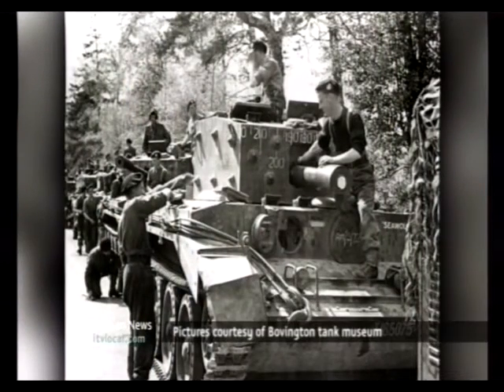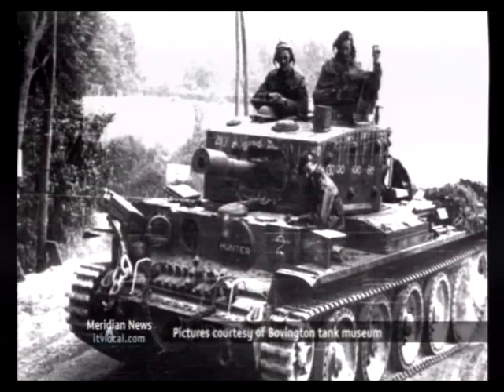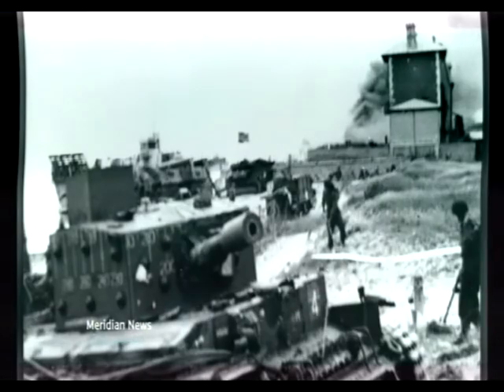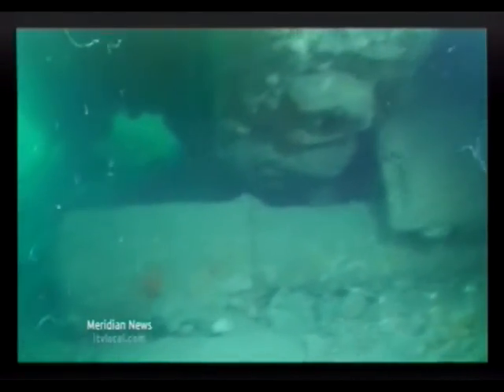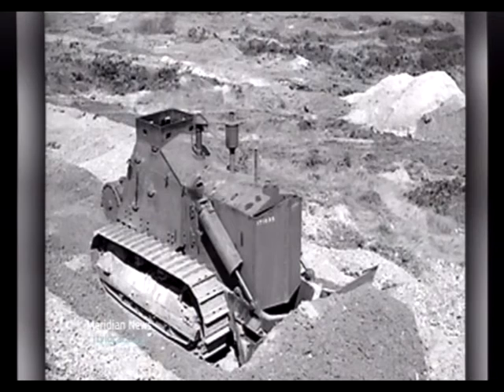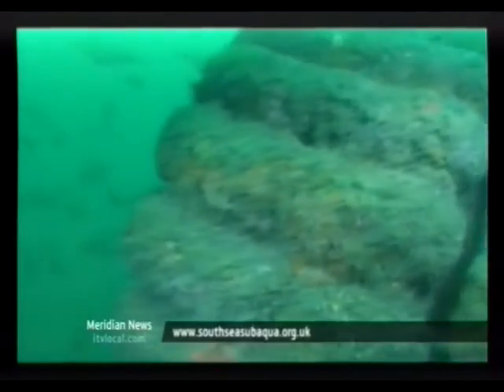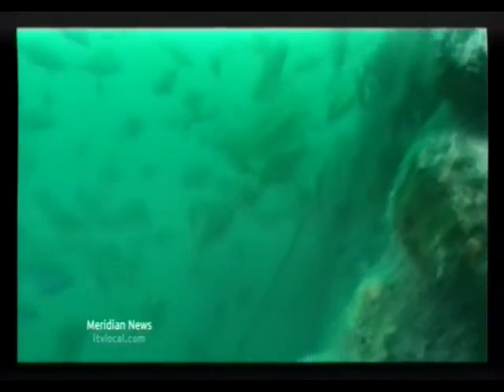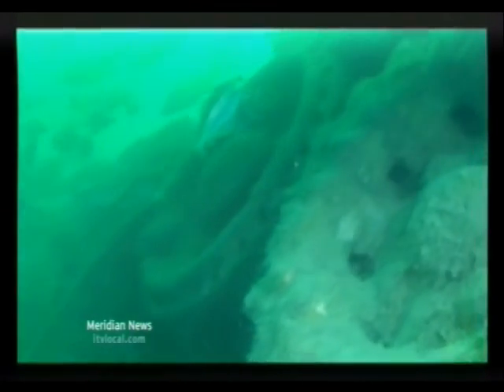Tanks & Bulldozers Survey - Main Item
Meridian TV coverage of the survey on Sunday July 28, 2008